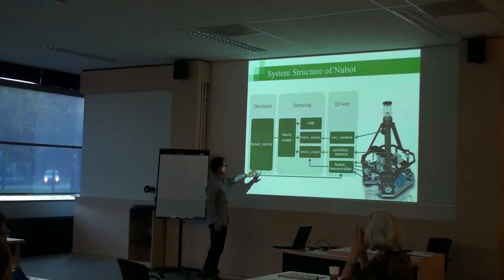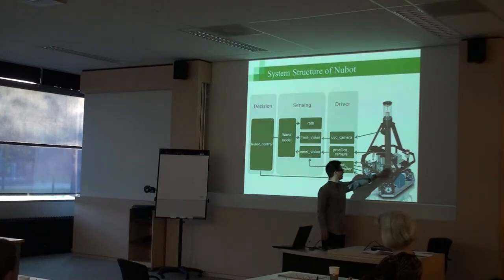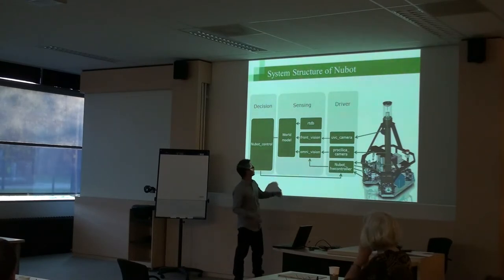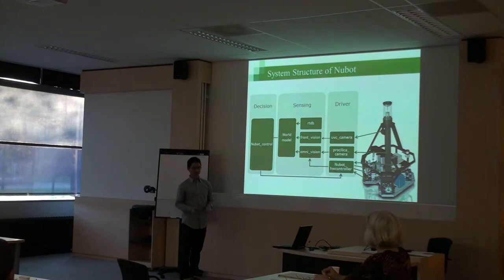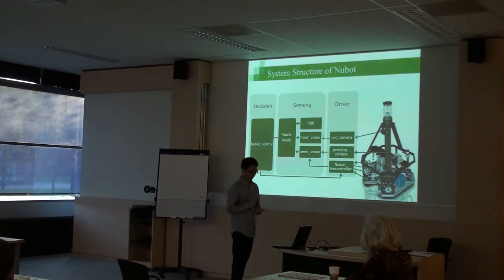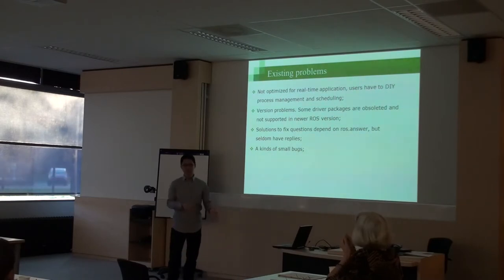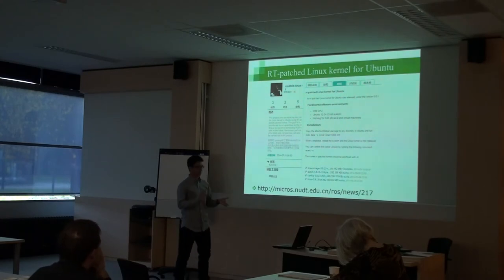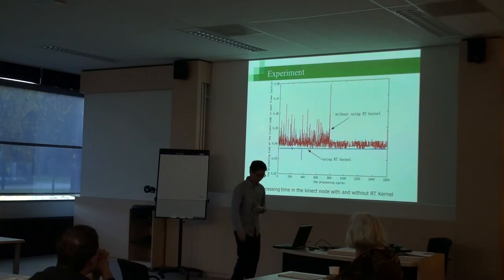Kaihong Huang, NuBot, National University of Defense Technology, China, EL6751 Configuration